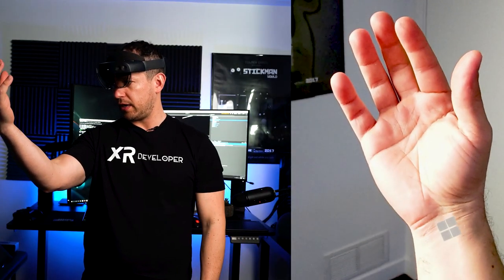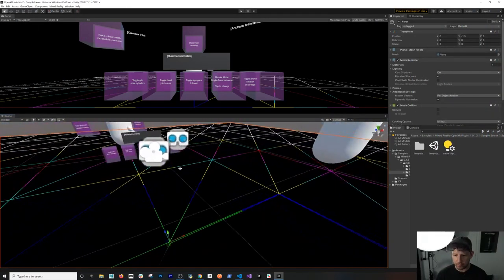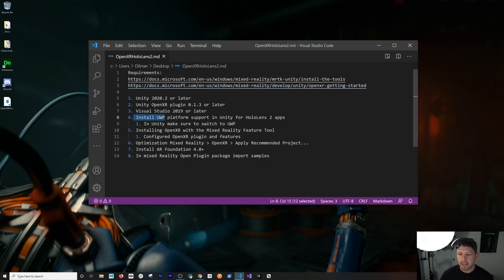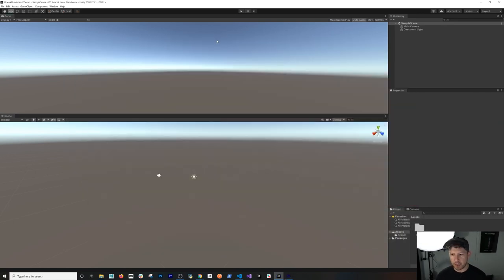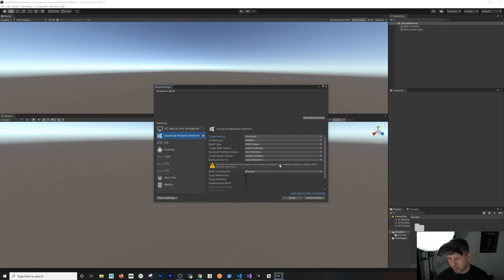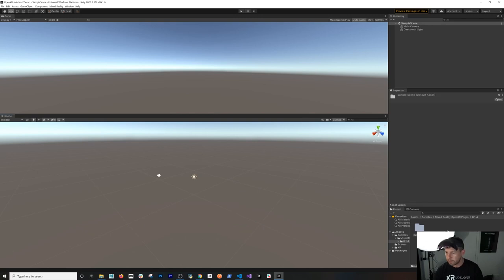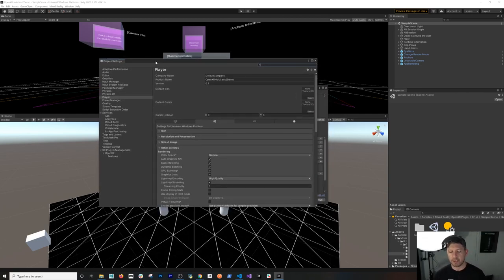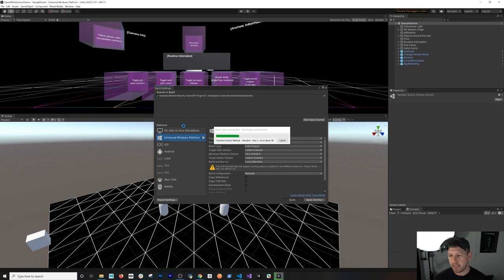How To Setup the Unity OpenXR Plugin for HoloLens 2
In today's video I show you how to get OpenXR Mixed Reality Plugin setup with Unity, we go through the sample demos provided for HoloLens2 as well as how to get an OpenXR Unity project setup from the ground up.

1. Unity 2020.2 or later
2. Unity OpenXR plugin 0.1.3 or later
3. Visual Studio 2019 or later
4. Install UWP platform support in Unity for HoloLens 2 apps
   a. In Unity make sure to switch to UWP
5. Installing OpenXR with the Mixed Reality Feature Tool
   a. Configured OpenXR plugin and features
6. Optimization Mixed Reality / OpenXR / Apply Recommended Project...
7. Install AR Foundation 4.0+
8. In mixed Reality Open Plugin package import samples